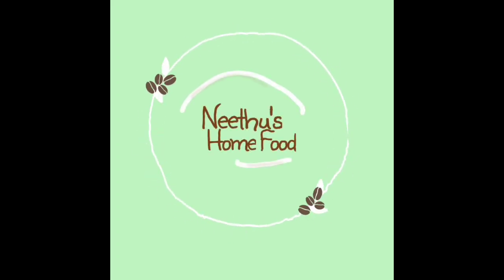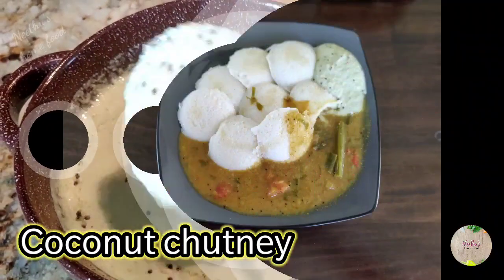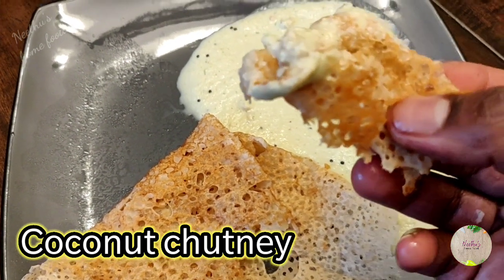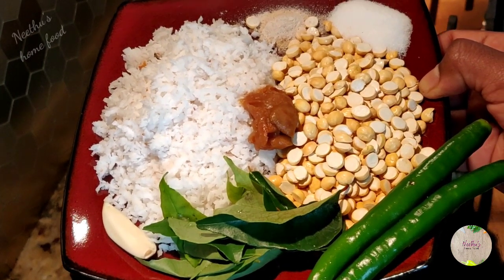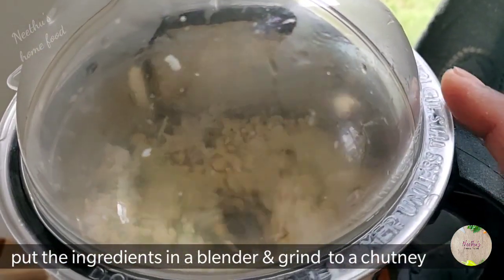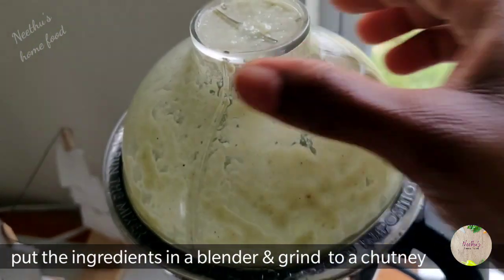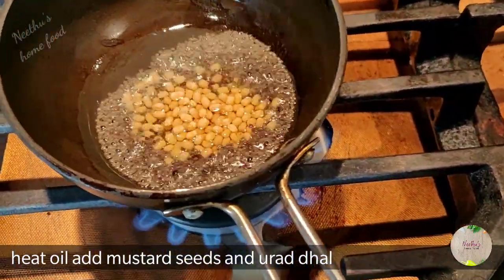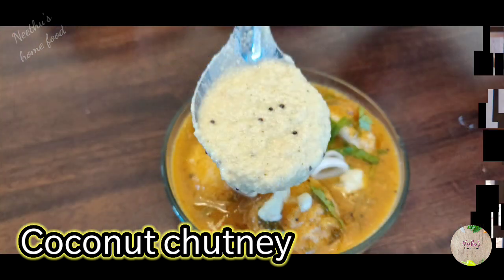Coconut chutney recipe/ instant coconut chutney/ 1 minute chutney/spicy coconut chutney/curry leaf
This instant coconut chutney is a delish for any southindian tiffin varieties. This is so instant and yet so healthy recipe.